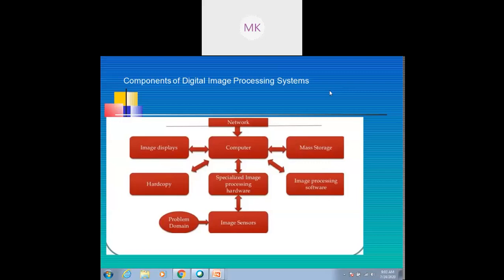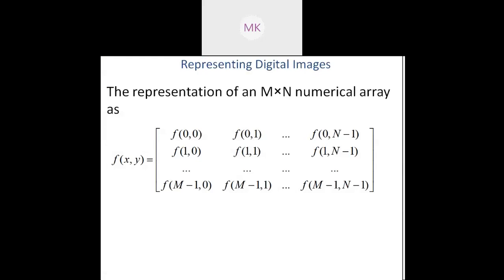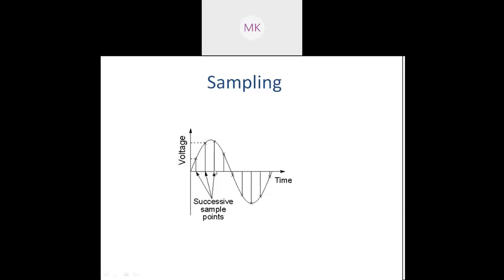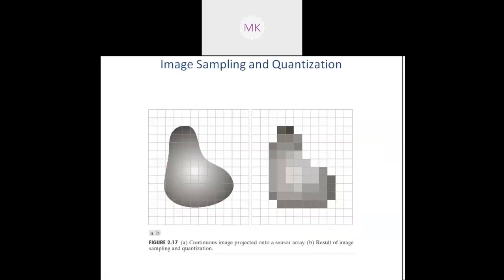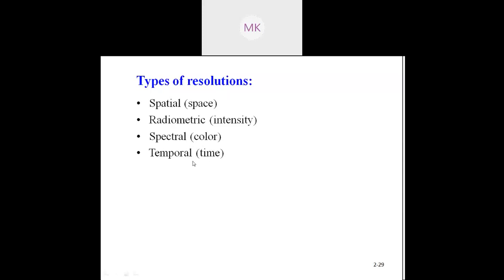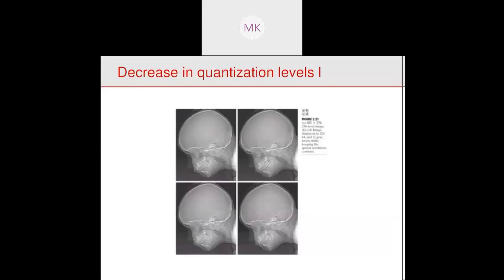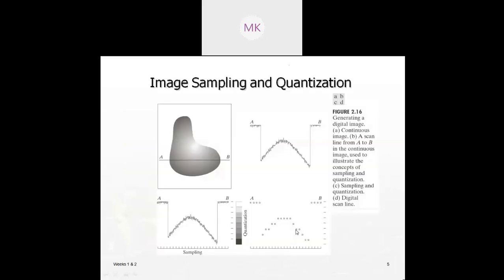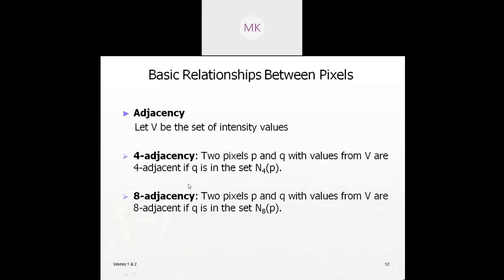Digital Image Processing Session 6 2020 07 24